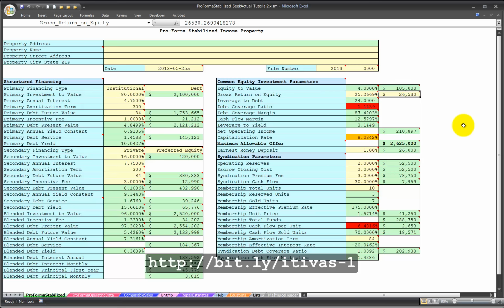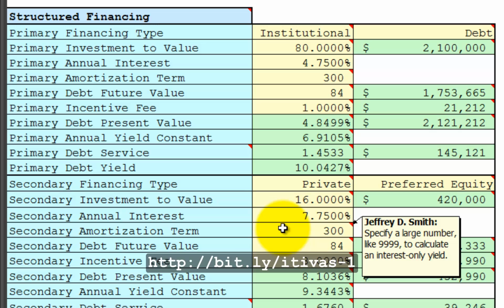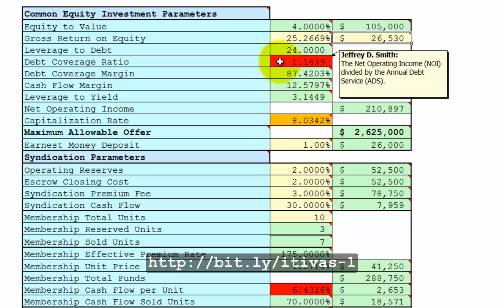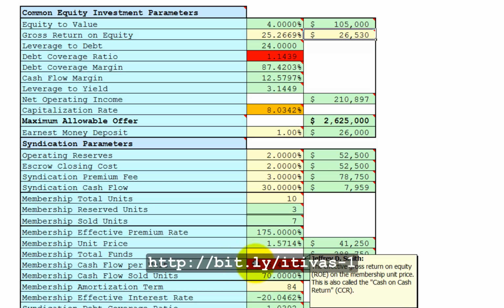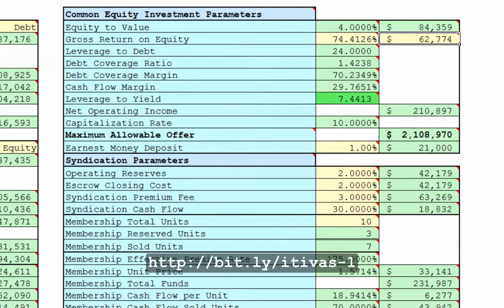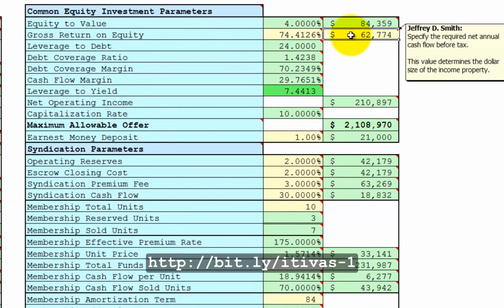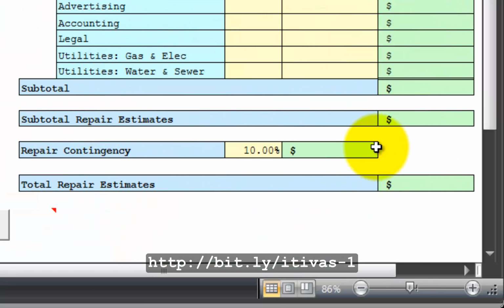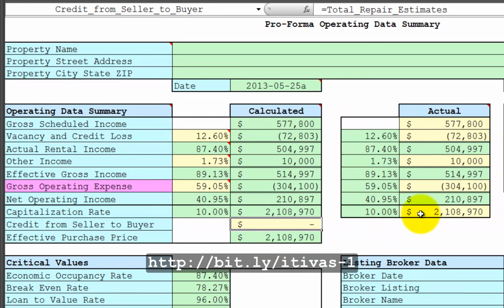Pro Forma Stabilized Spreadsheet - Seek Actual Operating Data Tutorial2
Short video tutorial demonstrating how to include actual operating data into the yield calculations. Learn how to get paid to buy income properties with other people's money.